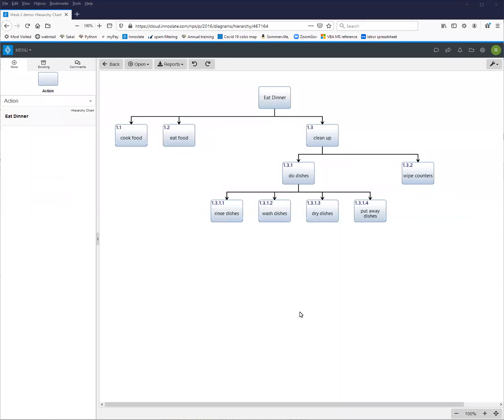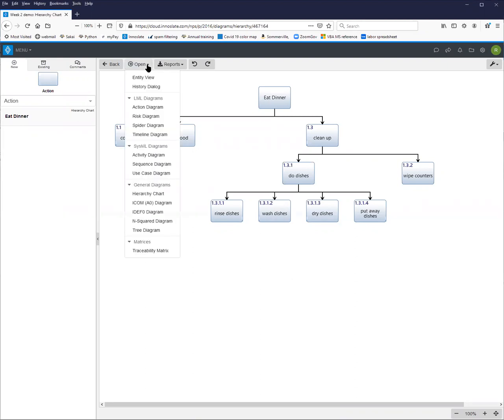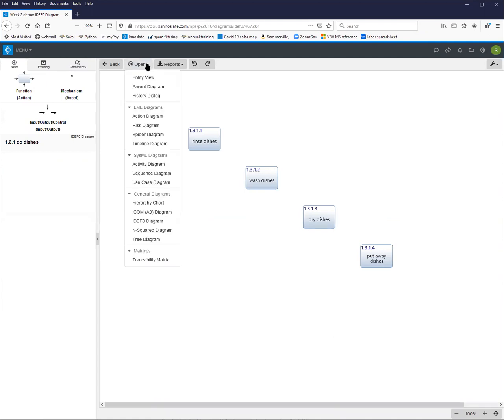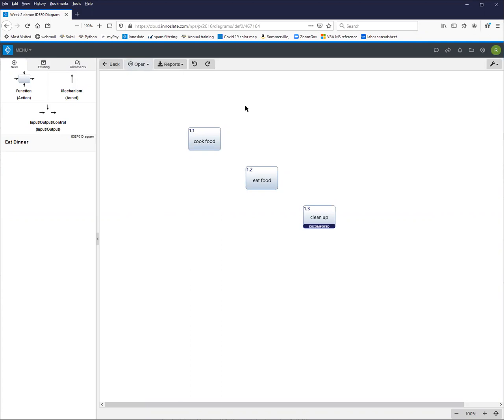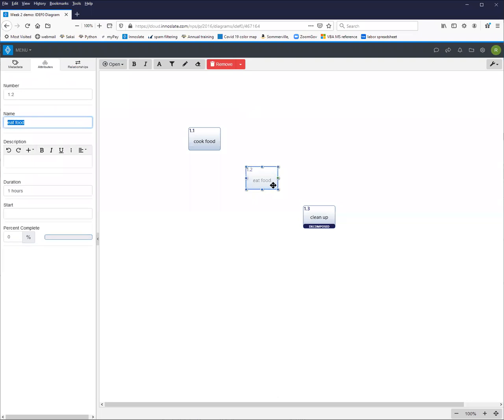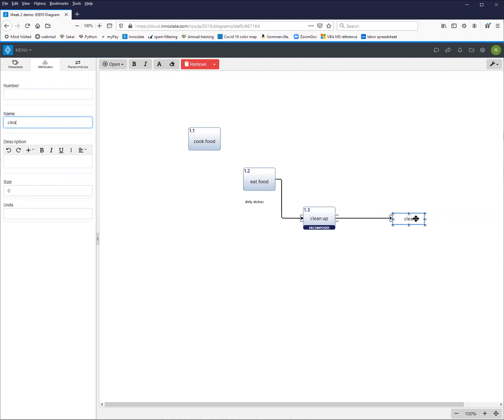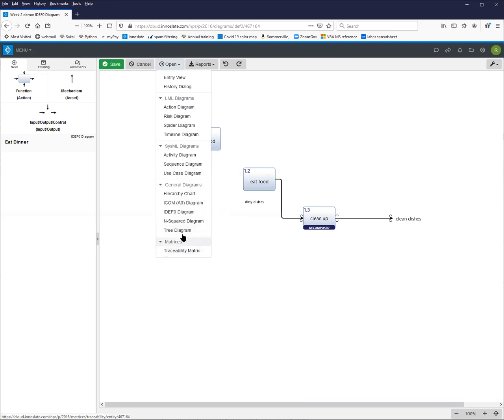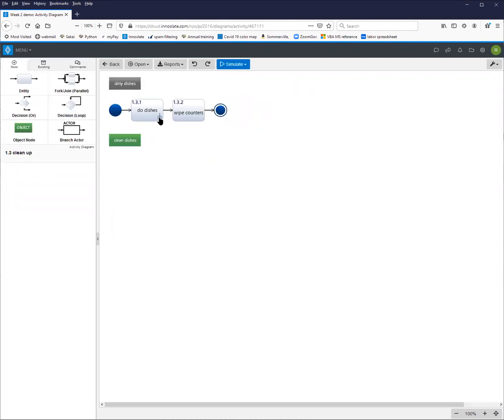create IDEF0 and activity diagram from functional hierarchy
How to create an activity diagram and IDEF0 from an existing functional hierarchy in Innoslate.